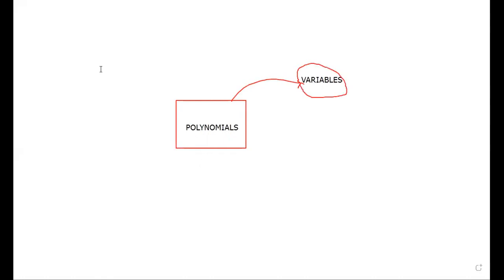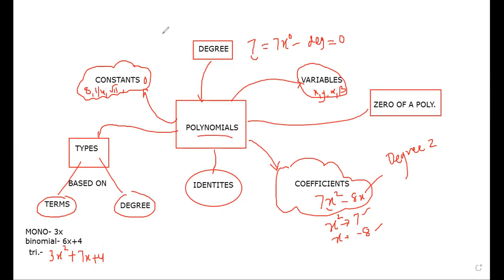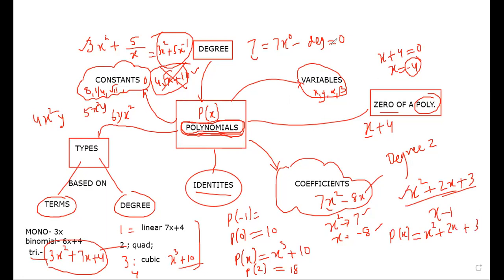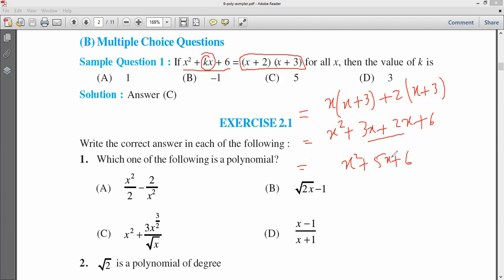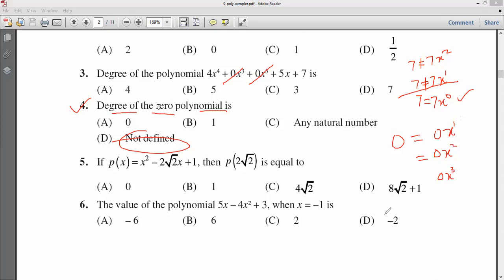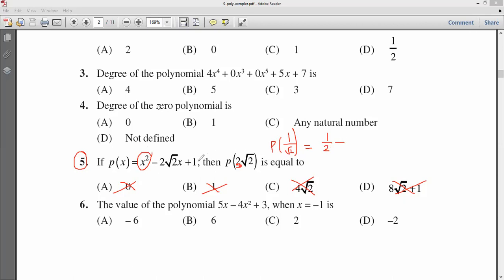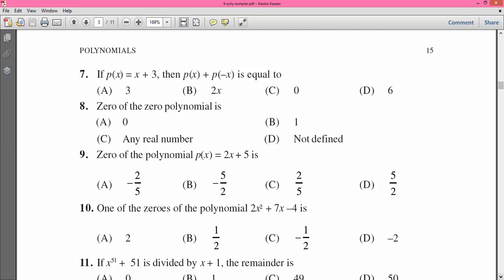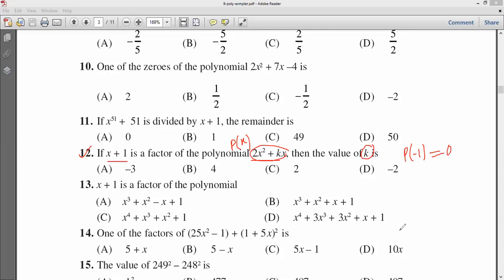POLYNOMIALS CLASS 9 - PART1